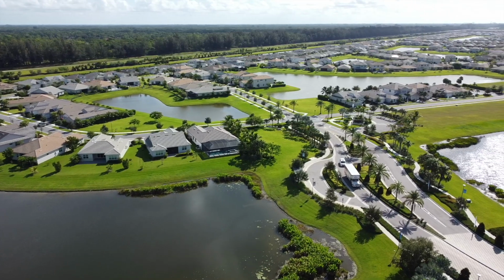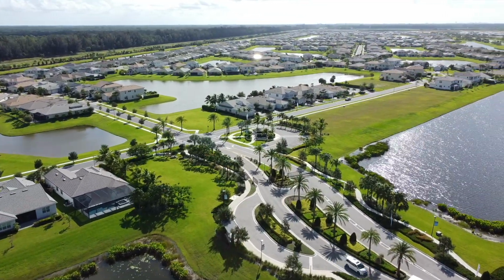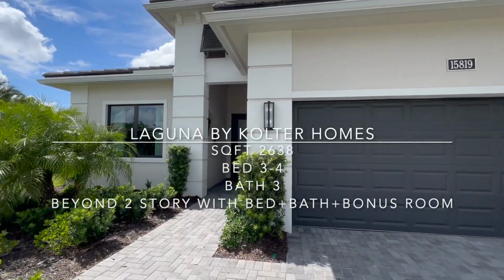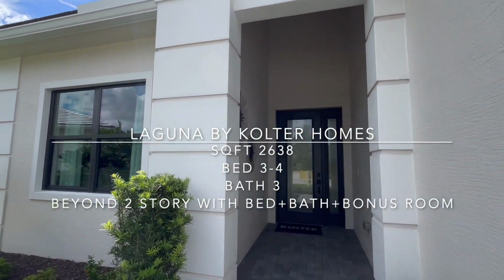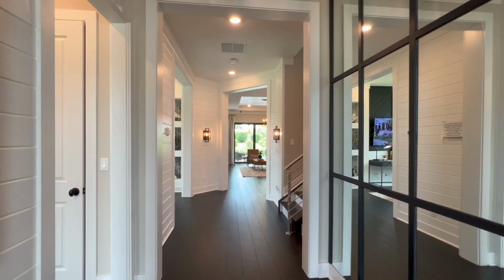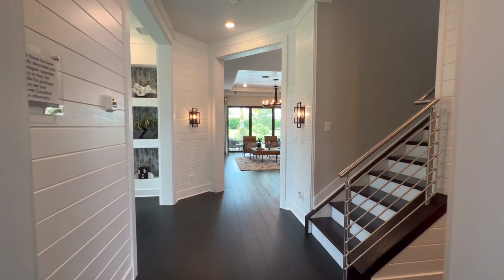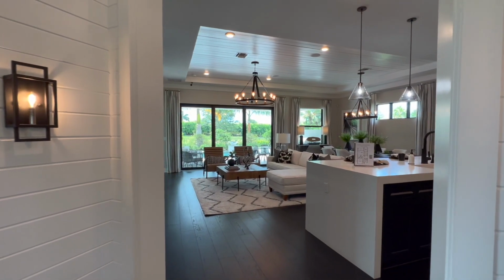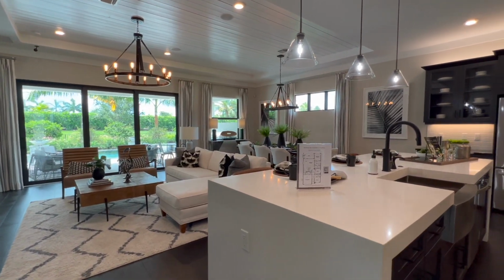Cresswind Palm Beach | New Home Community | Bonus Room w/Summer Kitchen and Pool | Westlake Florida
Cresswind Palm Beach is luxury active adult 55+ new home community located in Westlake Florida out West in Palm Beach County between Palm Beach Gardens and Wellington. Cresswind Palm Beach provides a wide range of personalization and structural options, including second-floor Bonus Rooms and expanded outdoor living areas. From award-winning amenities, lifestyle programming, and new home designs have earned accolades for Cresswind communities across the Southeast. Currently the Dania's base pricing starts at $559,990.

And there are other new home communities, as well as more established communities with homes for sale, in St. Lucie, Martin, and Palm Beach Counties. So if you're interested in building this home, or you would prefer something more move in ready in Palm Beach and South Florida:

About the Treasure Coast South Florida